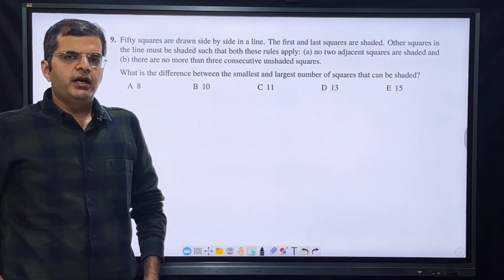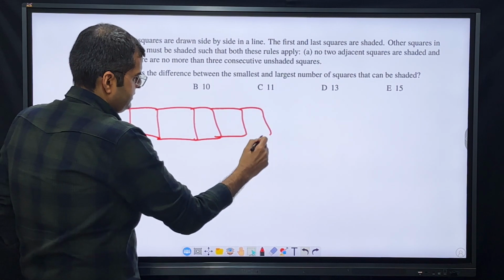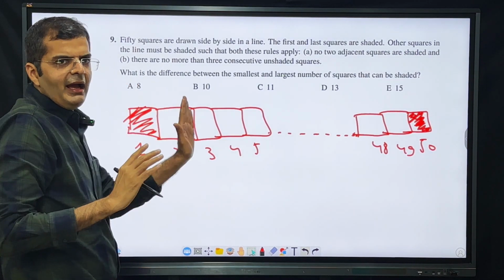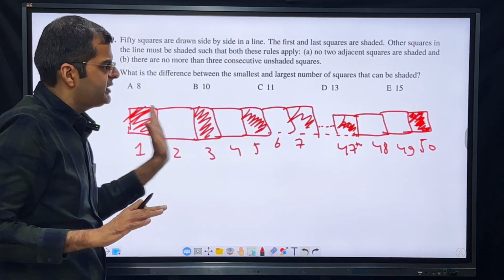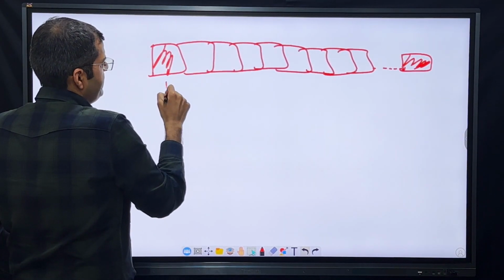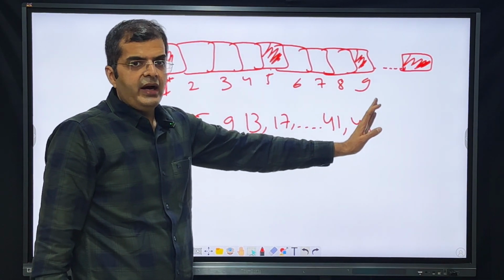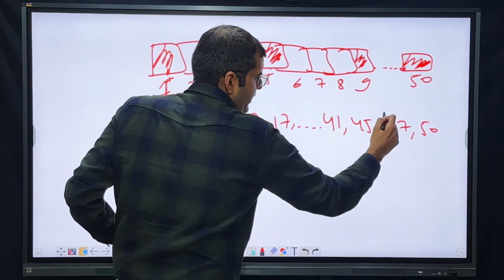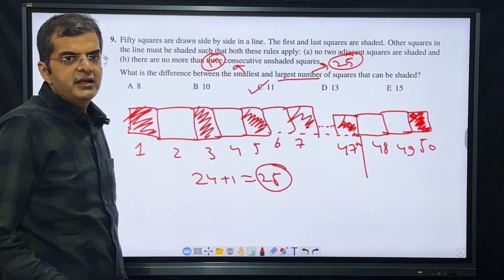UKMT 2025 Question 09 Full Solution | SMC Senior Maths Challenge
🔥 UKMT 2025 – QUESTION 09 | SMC SENIOR MATHS CHALLENGE FULL SOLUTION

Courses Covered:

📘 SASMO
Singapore & Asian Schools Math Olympiad

📘 UKMT
United Kingdom Mathematics Trust

📘 AMC
American Mathematics Competitions

Start your Contest Math preparation today 🚀